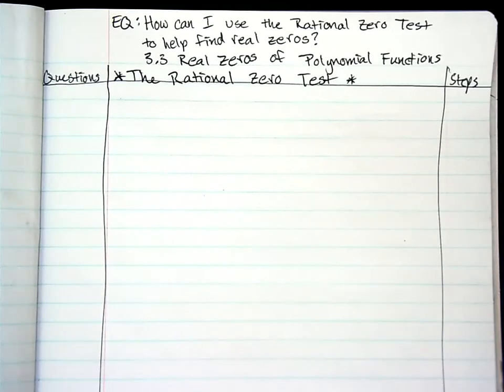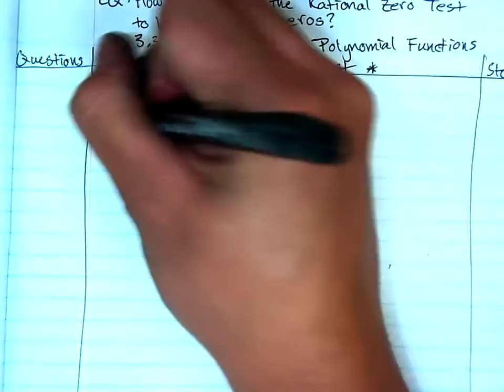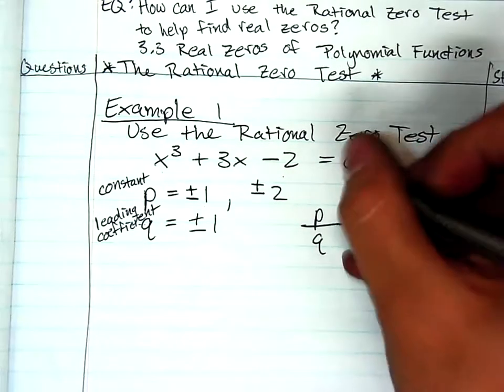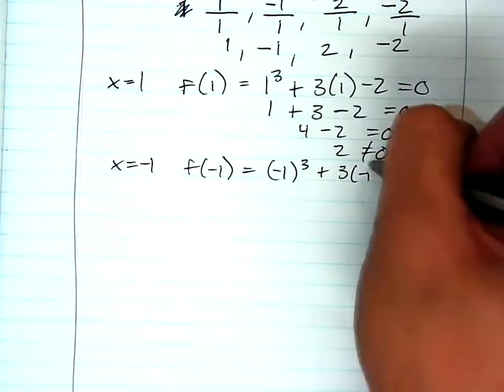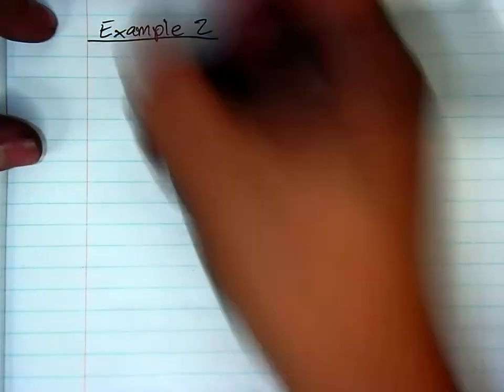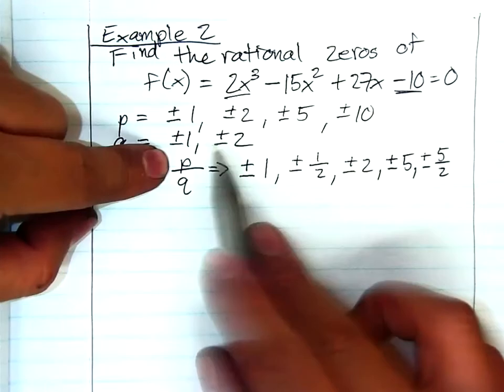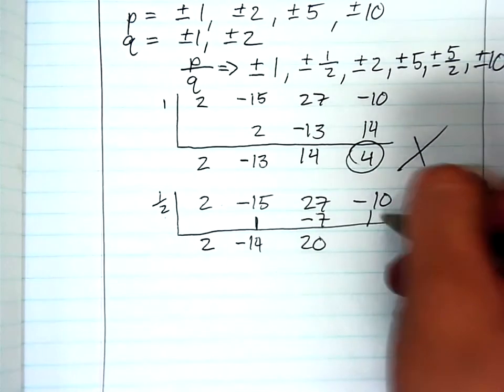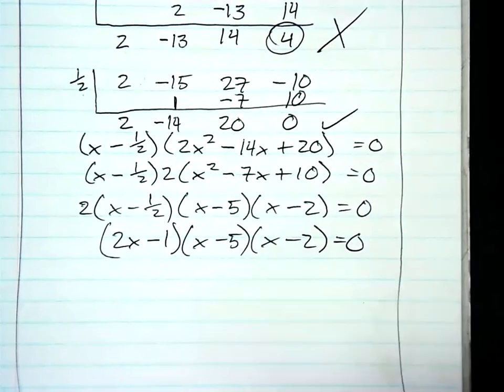[Alg 2/Trig] 3.3 Rational Zeros of Polynomial Functions: Rational Zeros Test